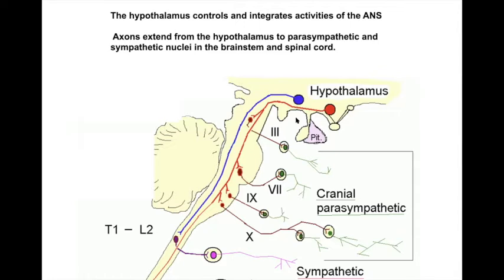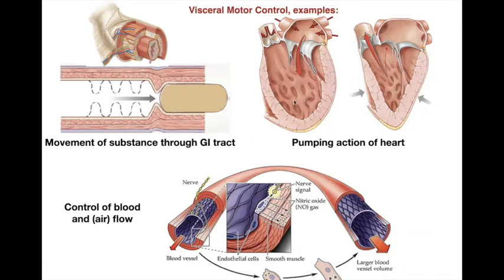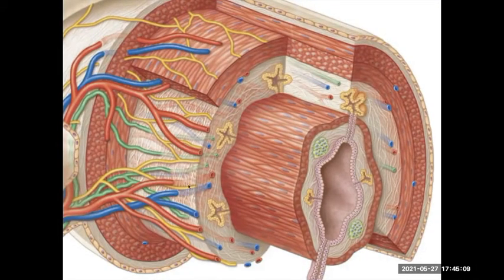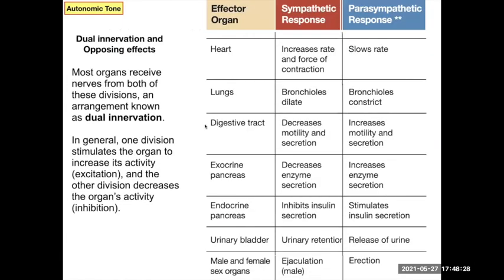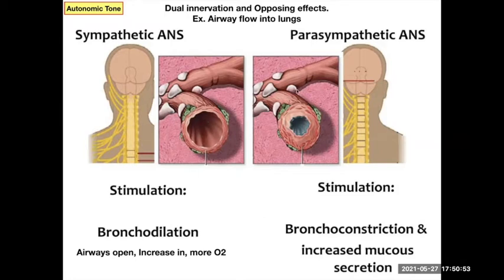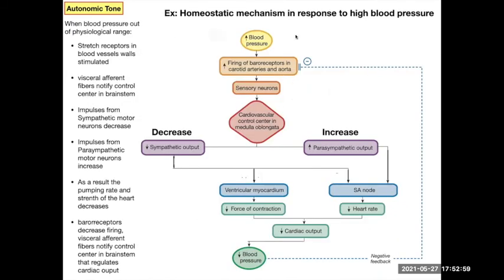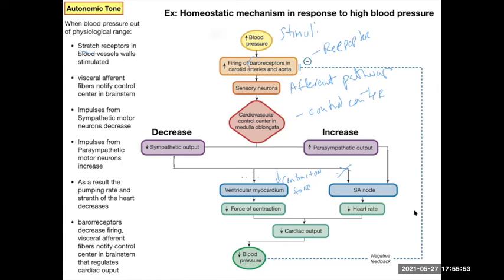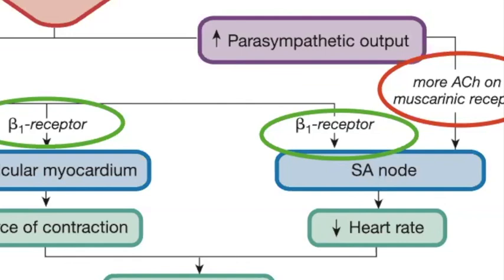Lecture 30.1 ANS Function-Dual Innervation